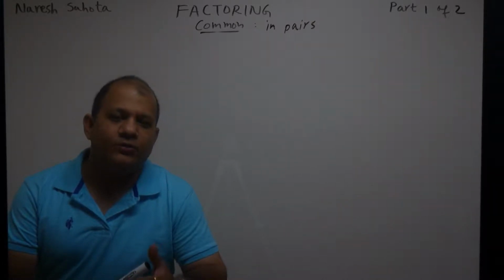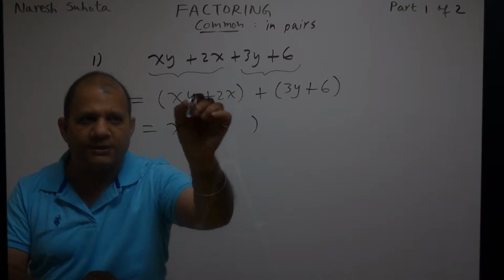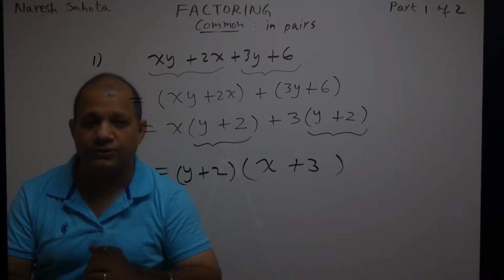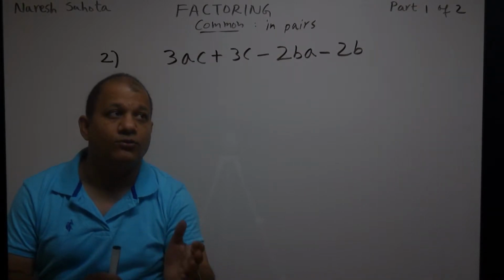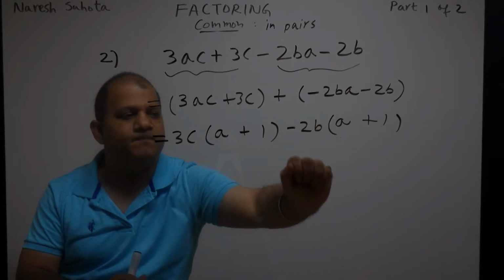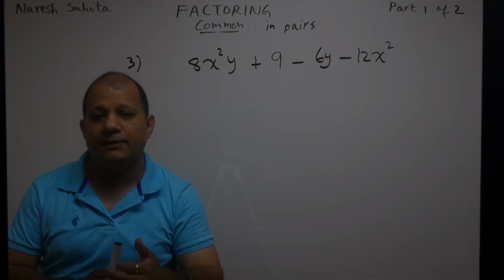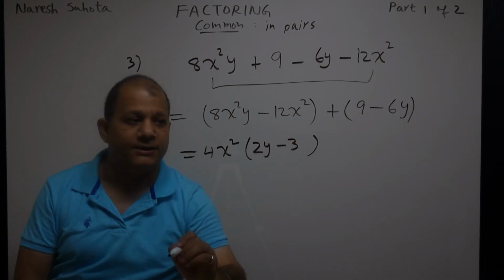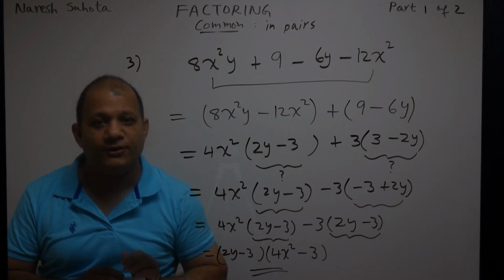Common Factoring in Pairs Part 1 of 2